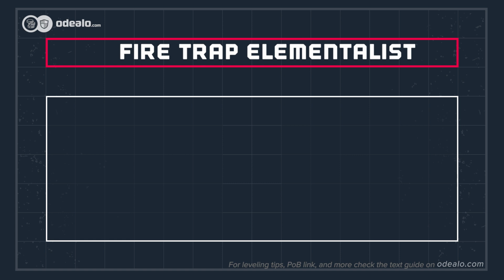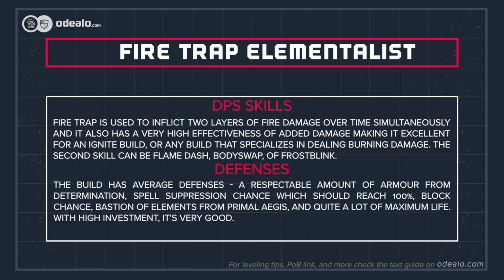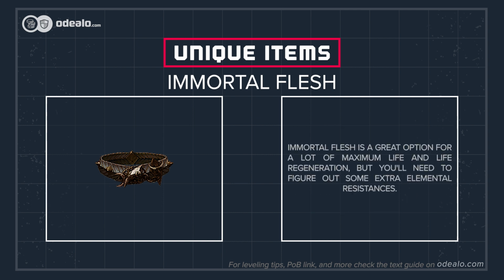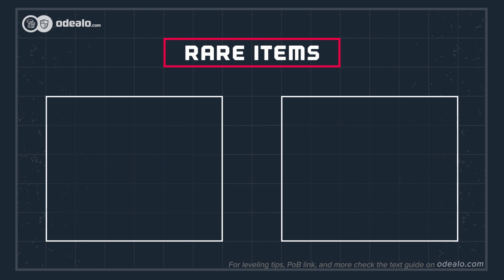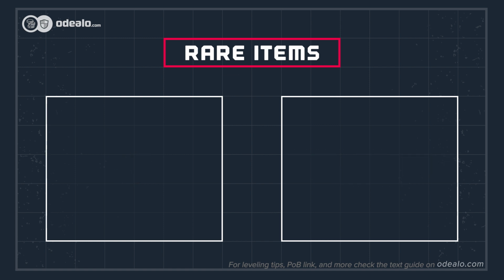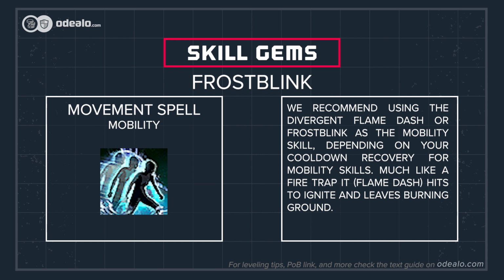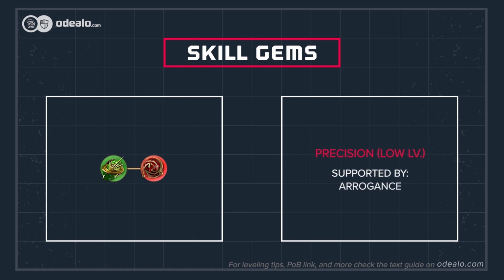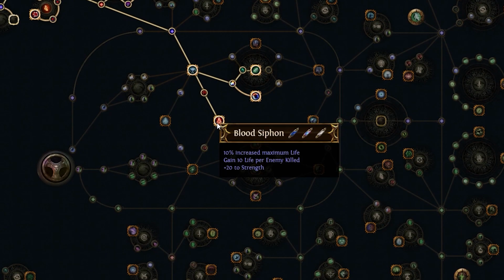[3.21]Fire Trap Elementalist Starter Path of Exile Build Guide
0:00 Intro
0:04 Gameplay video
1:44 Build overview
3:46 Gear, Jewels, Flasks
8:53 Skill Gems and Sockets
11:25 Bandits, Pantheon, and Passive Tree